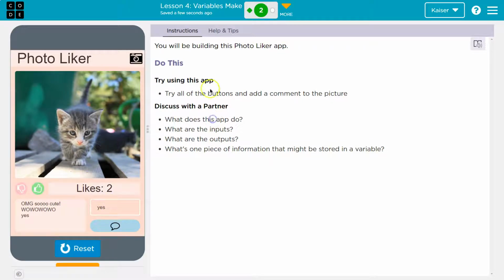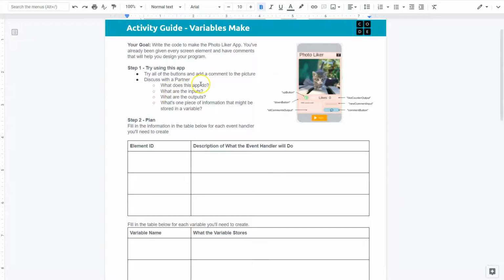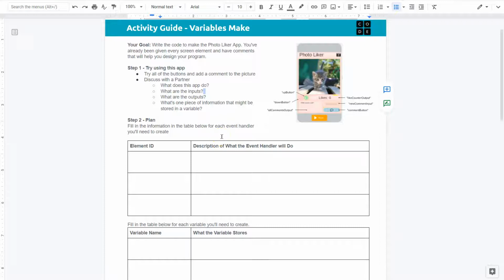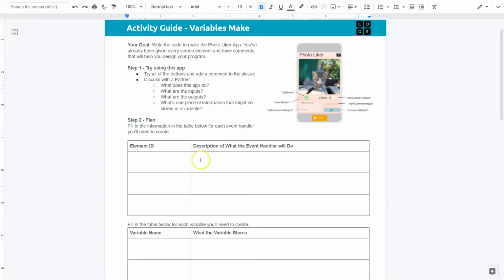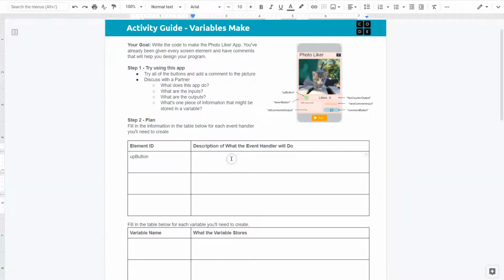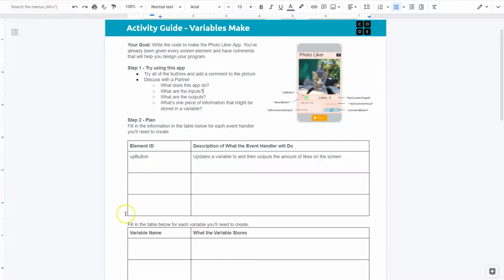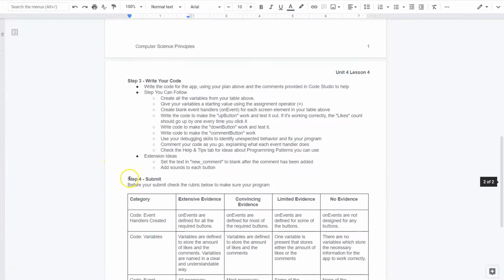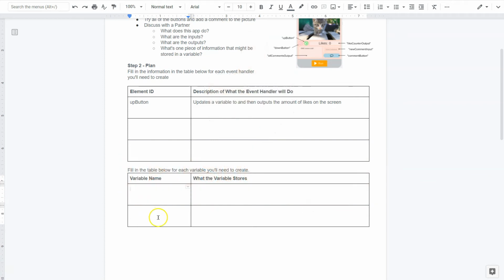Code.org Lesson 4 | Activity Guide | Variables Make a Photo Liker App | CS Principles Unit 4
Variables Make a Photo Liker App is lesson 4 of unit 4, Variables, Conditionals, and Functions, part of Code.org's C.S. Principles course. The course is often used in AP Computer Science classrooms. Each part of the course challenges students to accomplish a new task while learning the principles of computer science. In this video, I walk through the step-by-step how to get the right answer for this puzzle.